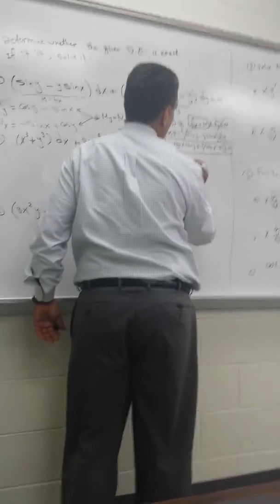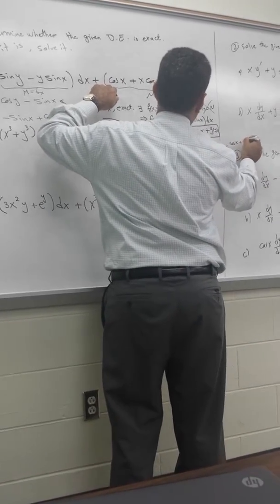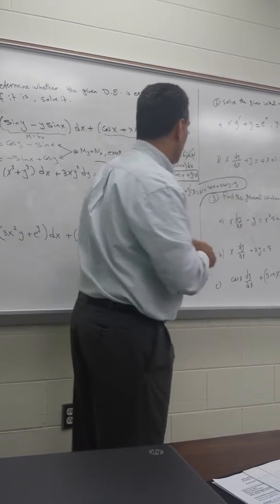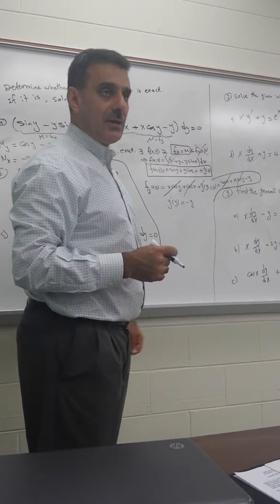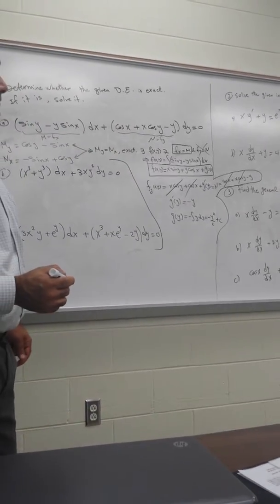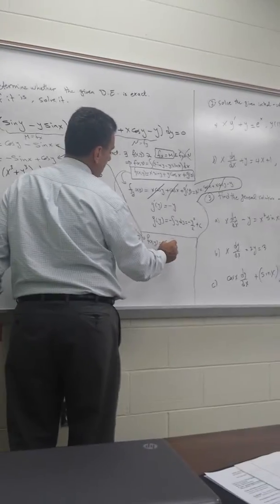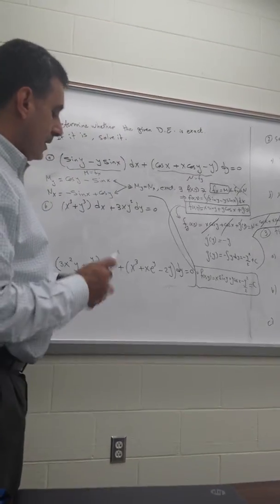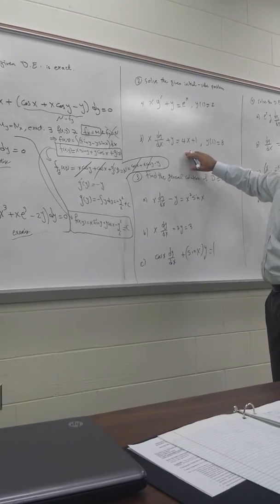MATH 350 Differential Equations Part 1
This is an example problem of Exact Equations in Differential Equations.